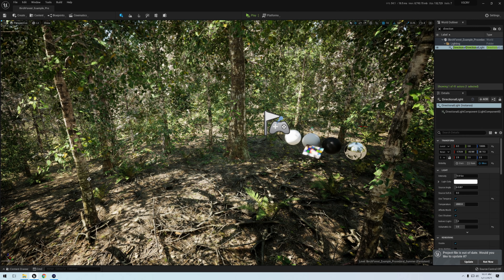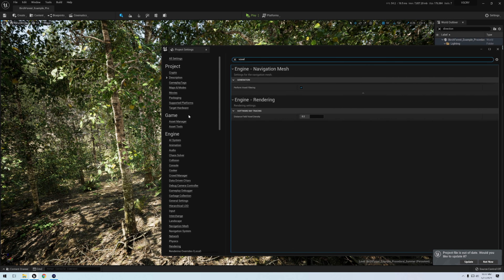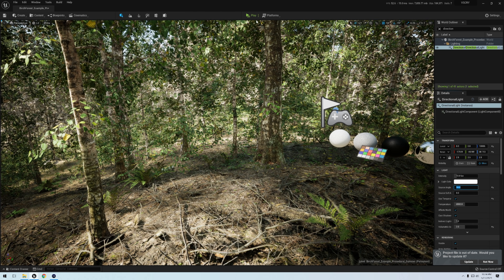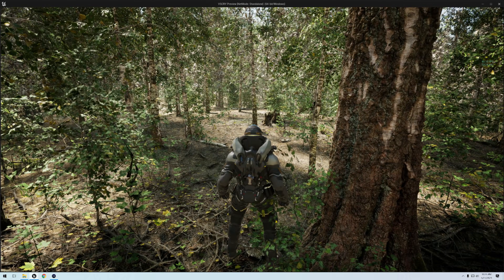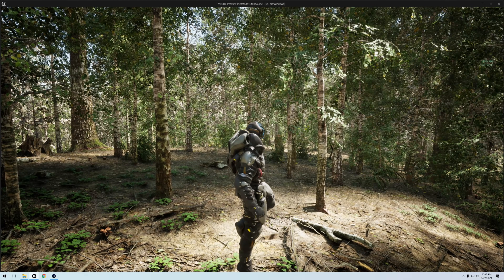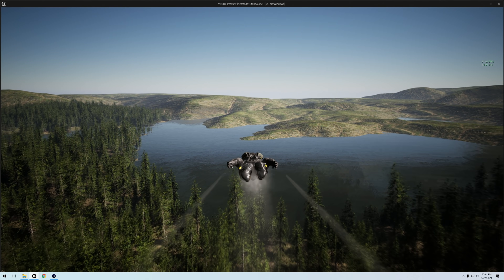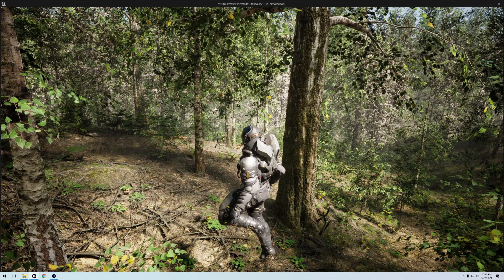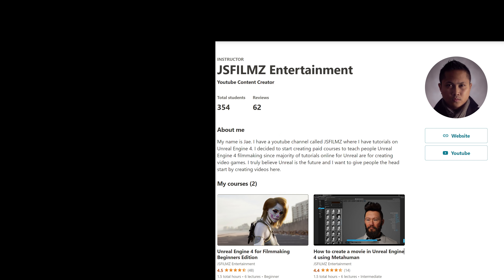Unreal Engine 5 RTX 3090 Realistic Forest with Lumen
First 1000 people to use this link gets discount on my How to make a movie in Unreal Engine 5 Course.